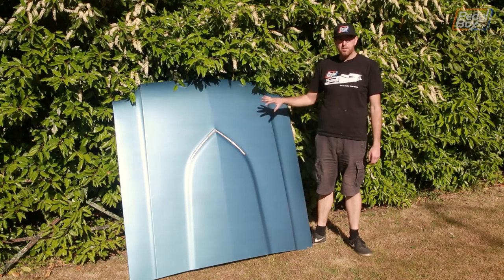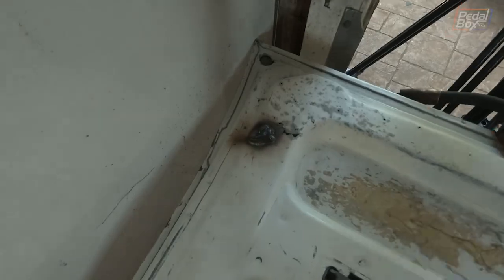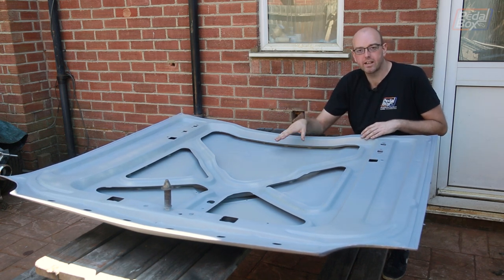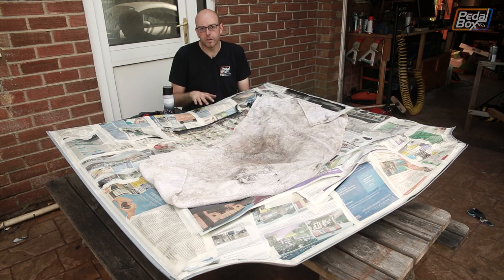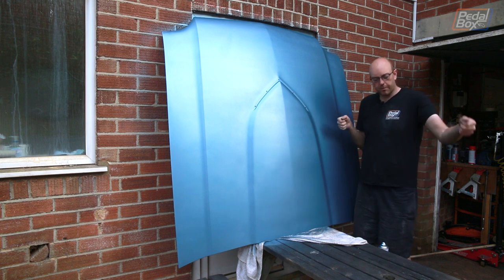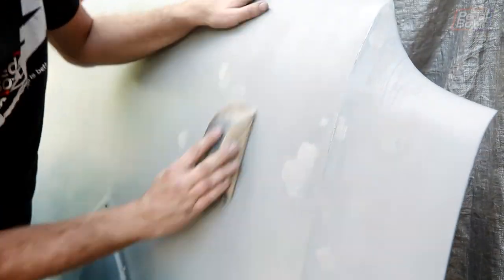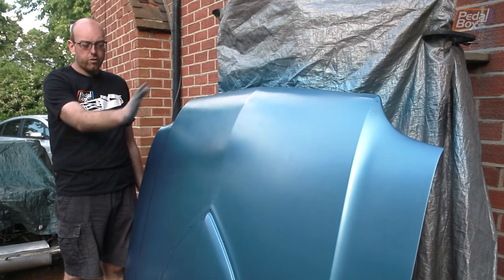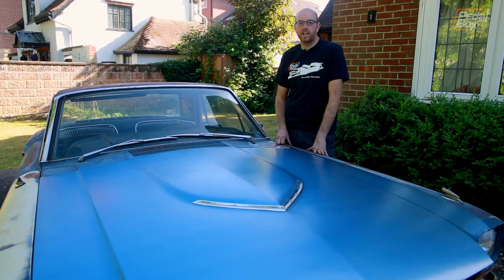Painting the Bonnet | 1966 Thunderbird | PedalBox Episode 51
On this episode of PedalBox Fleet we're painting the Thunderbird bonnet.

It's been nearly 12 months since we started on the Thunderbird bonnet. which is a bit shocking. But the colour is finally revealed and and we can move on to getting the rest of the car working and driving as soon as we can cruise about at will!
The bonnet is one of the main distinguishing factors between the 4th gen Thunderbirds in 1964, 1965 and 1966. The Hood trim on the '66 is a V shape, and we got this from John in Ontario, CA with loads of other parts. You can't get a reproduction hood though, so we'll have to fix the metalwork on this one.

00:00 - Painting the Bonnet
00:45 - Fixing the Holes
03:18 - Painting the Underside
04:40 - Prepping the Top
05:40 - Rattle Can Paint
08:00 - Paint Gun Painting